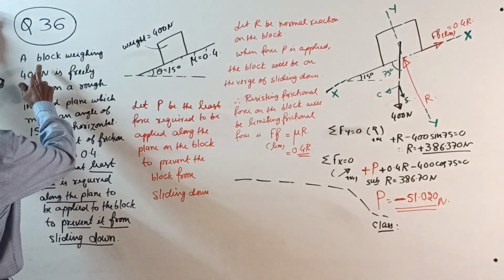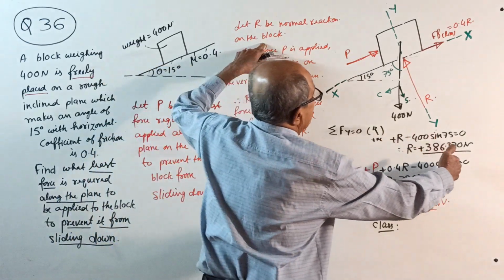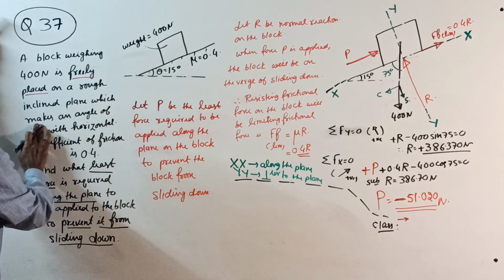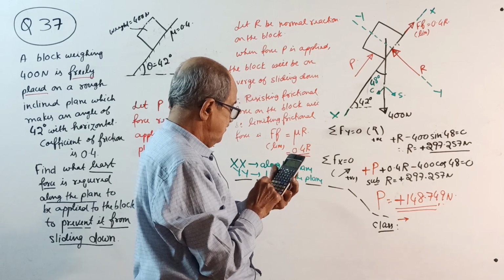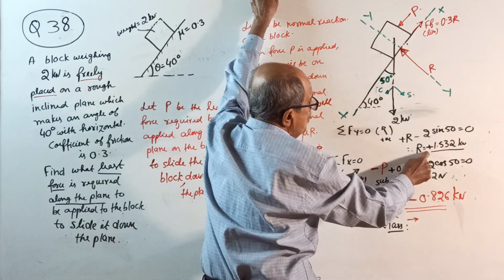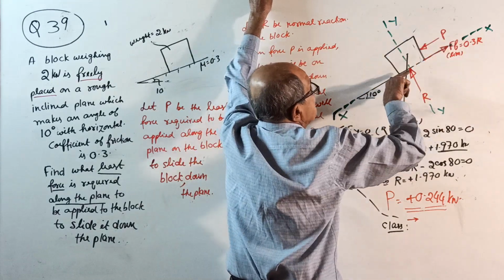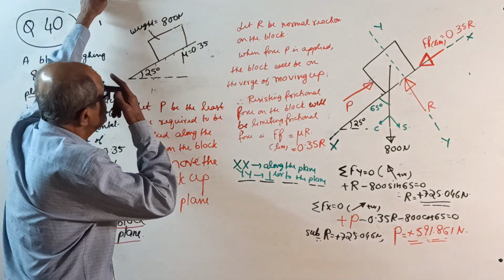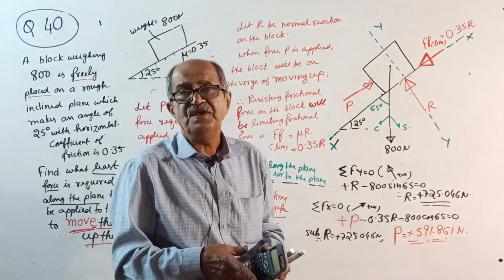Part:4/Lecture 21/ FRICTION/Q36, 37,38,39&40(5 concept based Qs for friction for INCLINED PLANES)